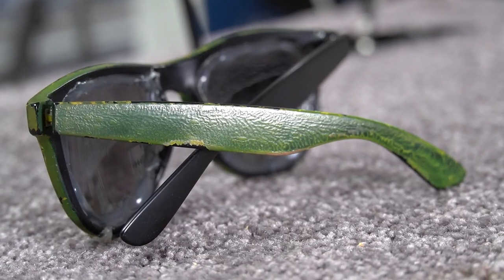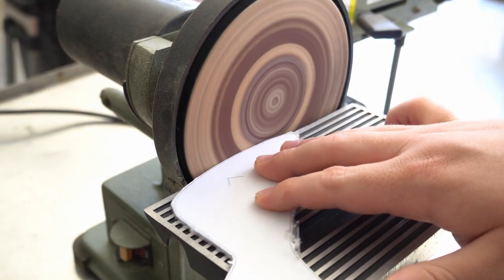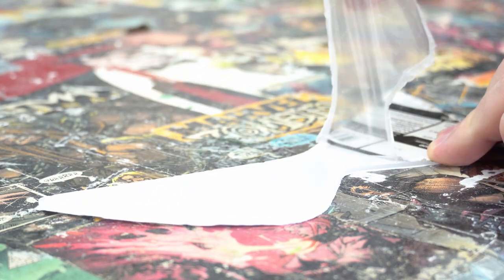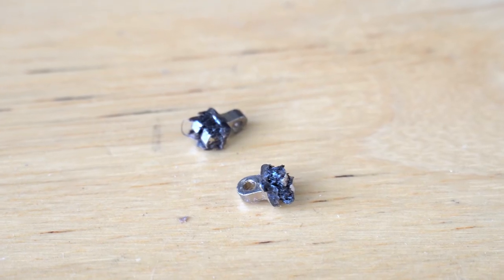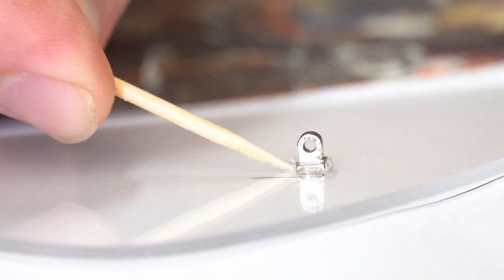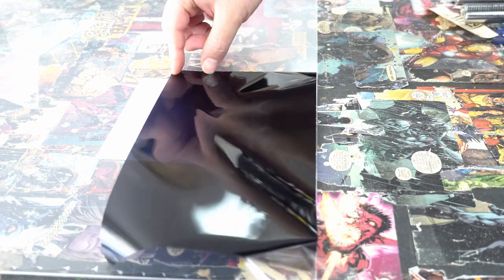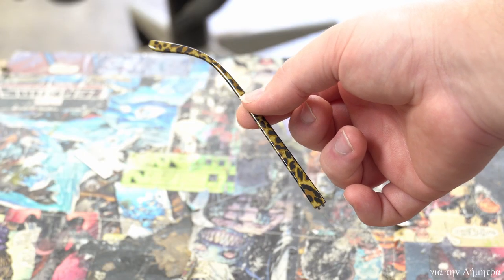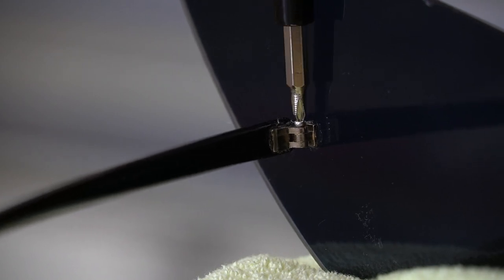I Made Real SQUIRTLE SQUAD SUNGLASSES!!!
I have wanted a pair of Squirtle Squad Sunglasses ever since I saw the "Here comes the Squirtle Squad" episode of Pokémon as a kid. Now as a fully grown adult I finally have a pair!

Camera Gear
Lens 1
Lens 2
SD Cards

Editing Gear
Voice Over Microphone
External Hard Drive

Lighting
Main Lights
Color Lights
Handheld Lights
Gray Card